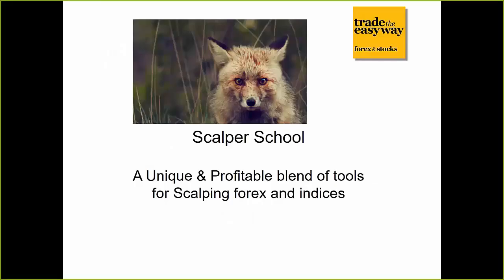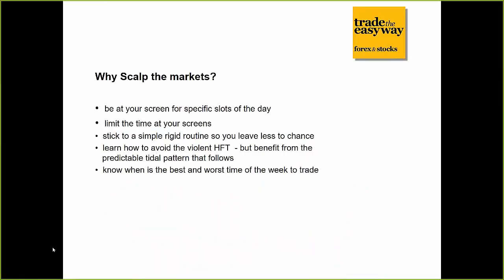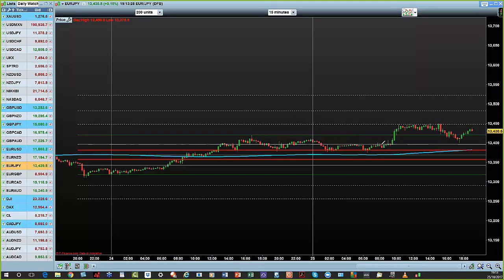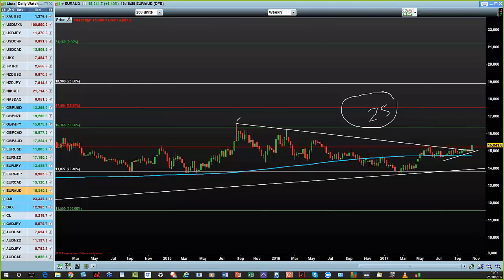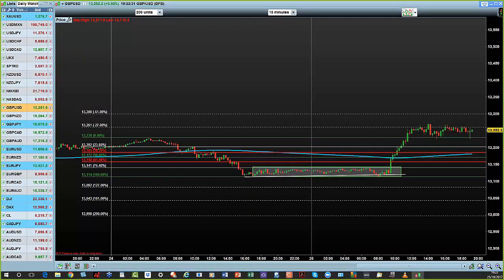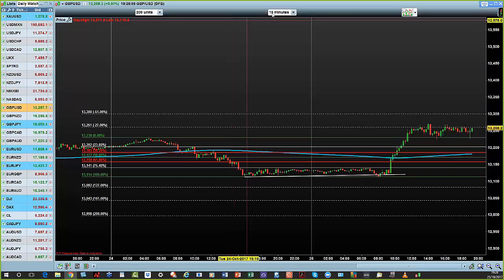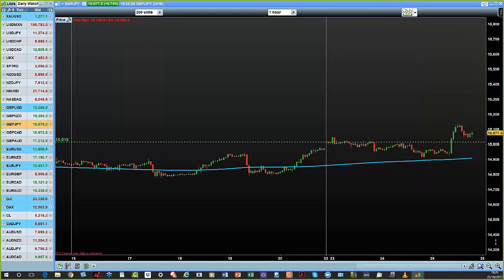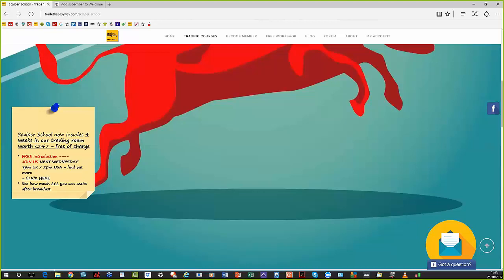What can you get from Scalper School?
Scalper School is based on 10 years of development trading the oil and soft commodities futures BUT was refined for day trading forex and indices.

It's 77% successful according to an independent research.

Find out why here and book to join us on the next programme - includes access to our live trading room and full membership support services.